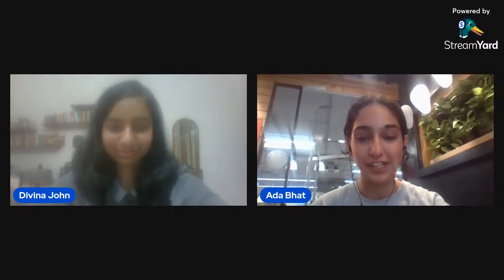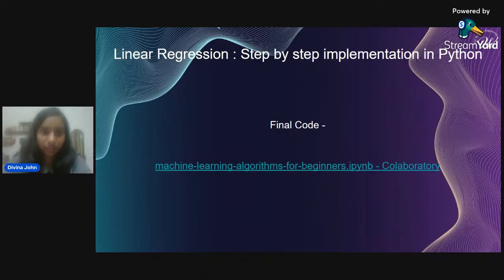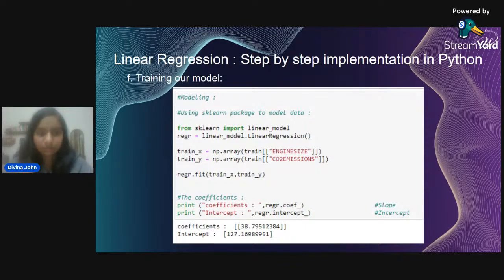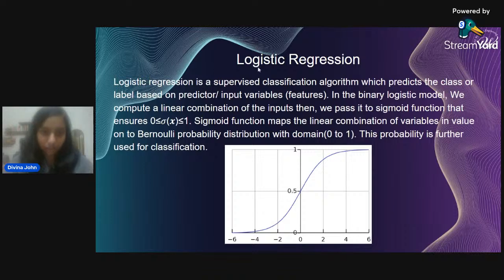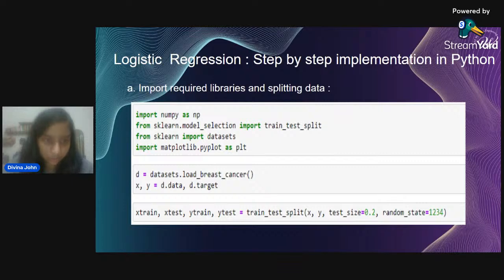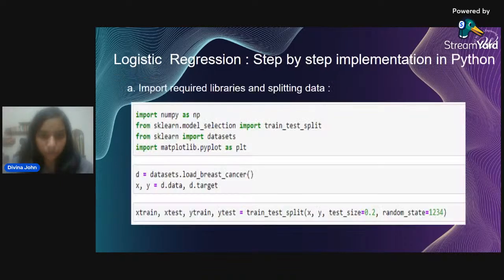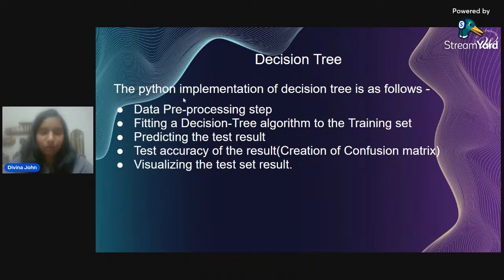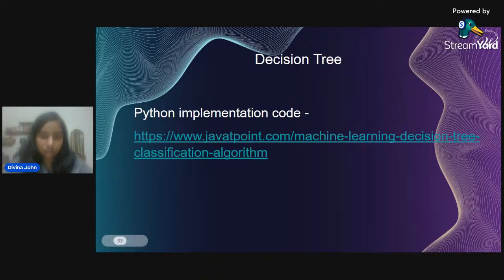ThinkML : The Backbone Algorithms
The event shall be conducted on 13th July, 2022. It is a speaker session led by speaker Divina John. The session shall revolve around Machine Learning, with the speaker diving into the basics in the field for the benefit of the audience.